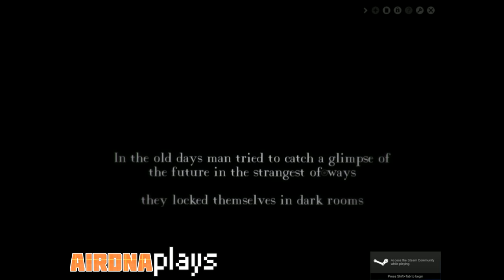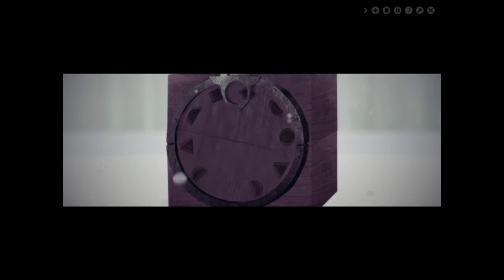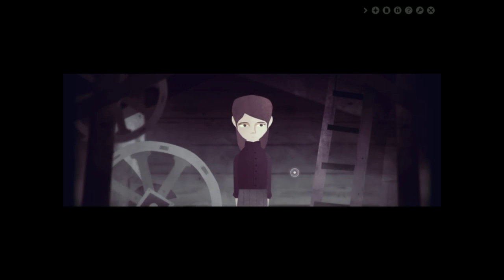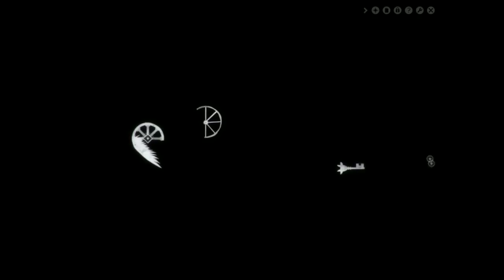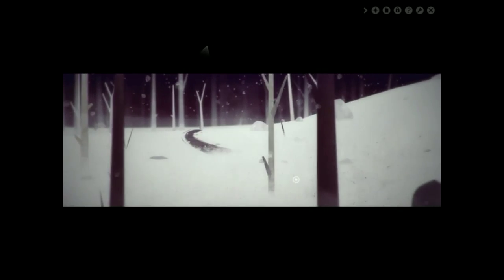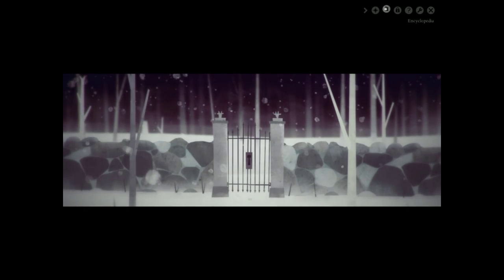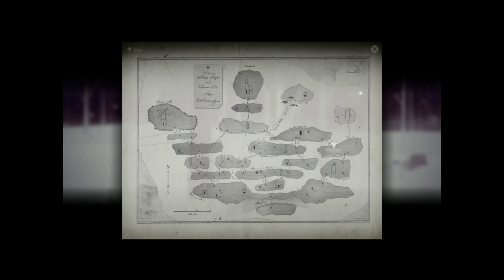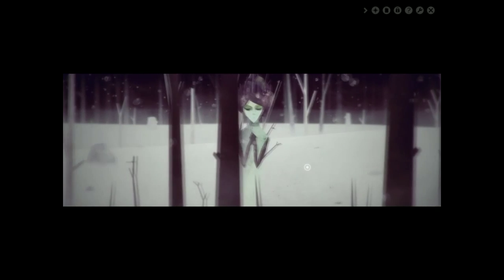Year Walk: A Game of Twigs ~ (1/5): Nipple Stone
This game was given to me as a gift from a friend!  Be prepared for a rich adventure with Swedish folklore coming out of its ears. I hope Nipple Stone doesn't get my video flagged for obscenity; I'll have to put censor bars over all 6 of its highly offensive nips.